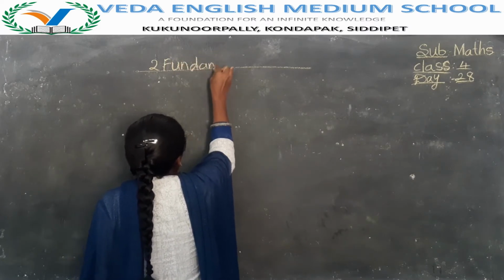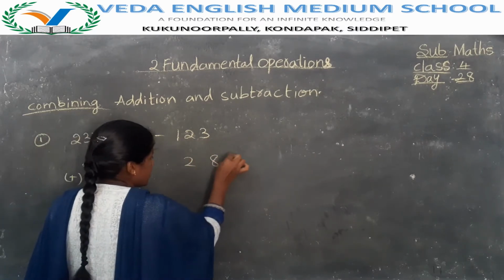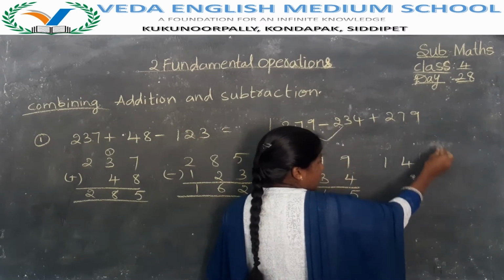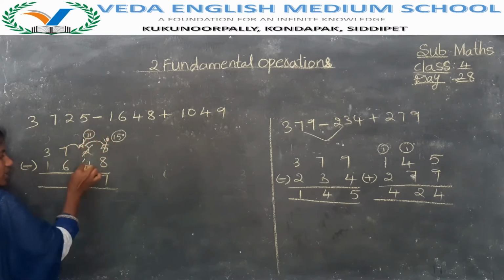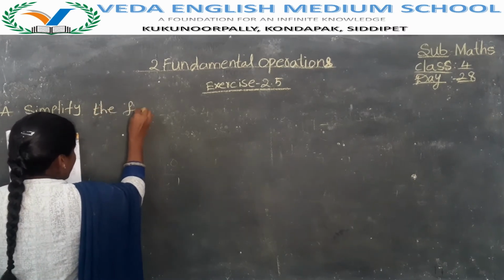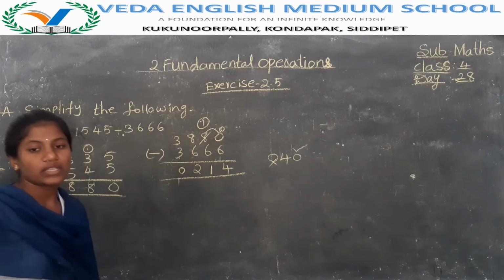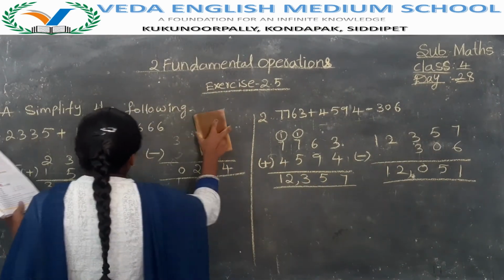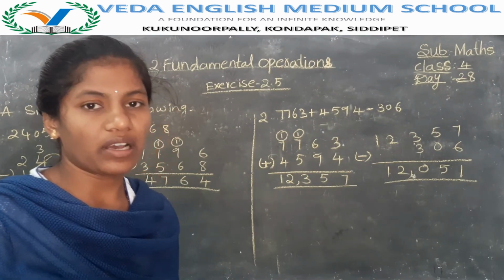4th CLASS MATHS# (DAY 28) Chapter2 Fundamental Operations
4th CLASS MATHS# (DAY 28) Chapter2 Fundamental Operations